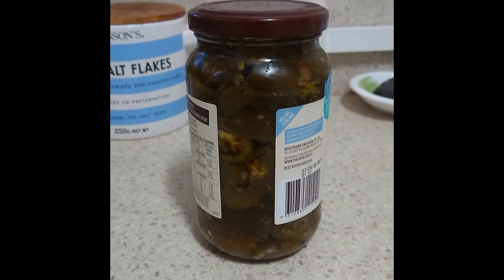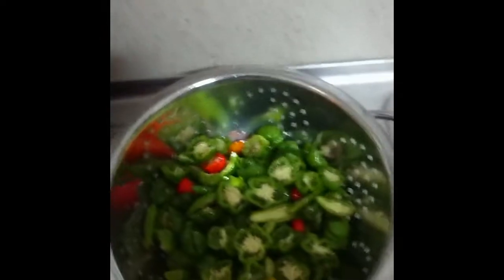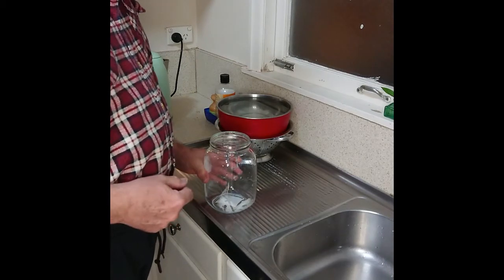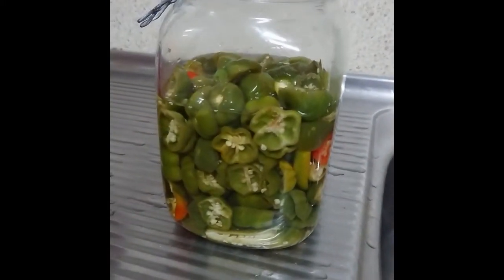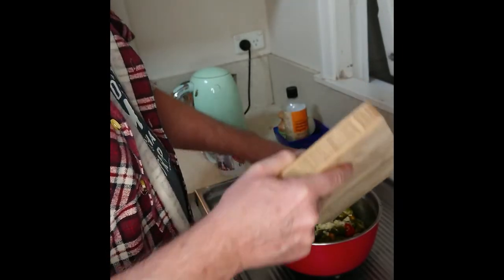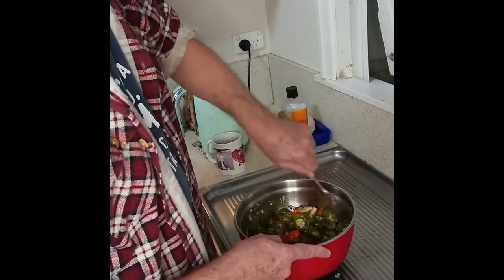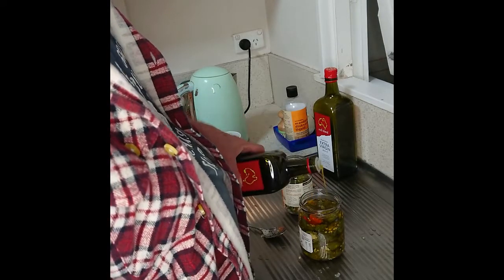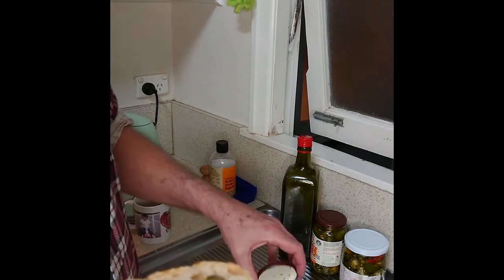Pickled Chillis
How to make pickled chilli's can also be used for green tomatoes, eggplant etc.